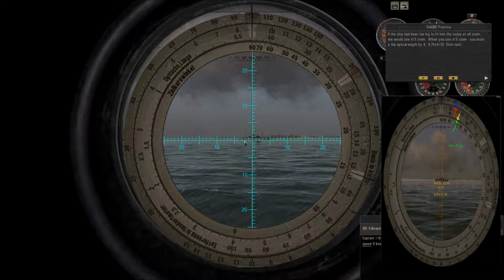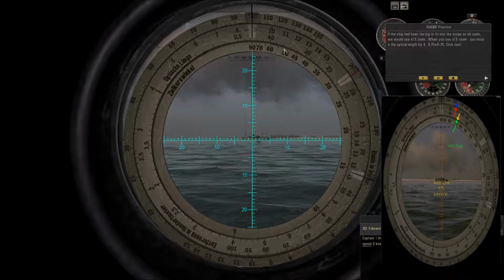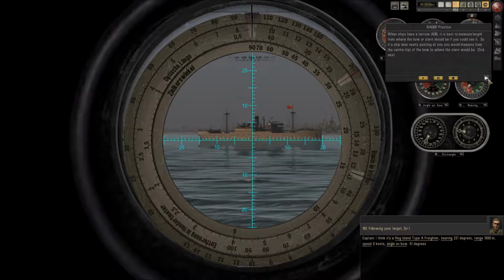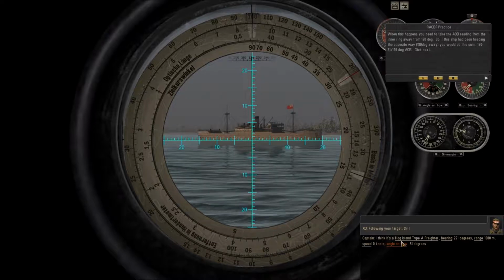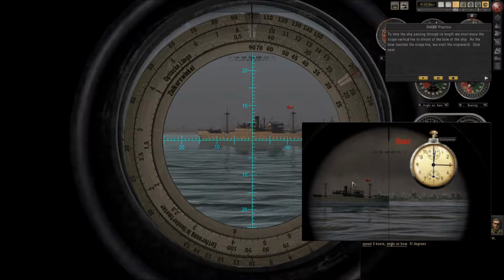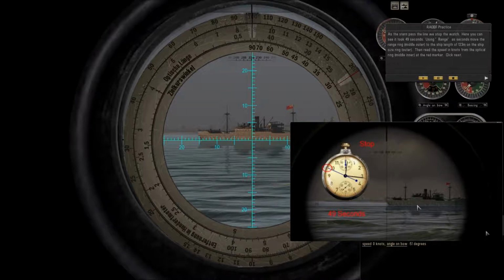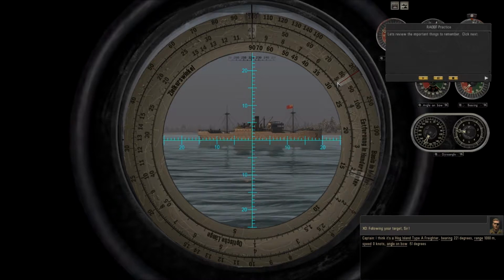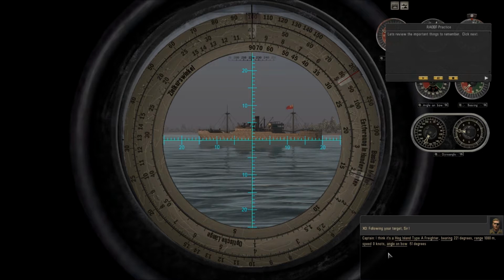Let's learn to use RAOFB wheel in SH5 part 4-4.mkv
Let's learn to use RAOFB wheel in SH5 part 4-4